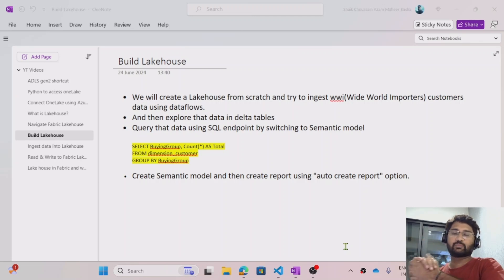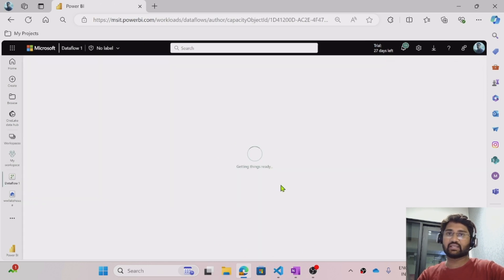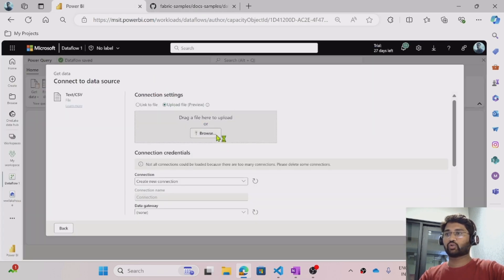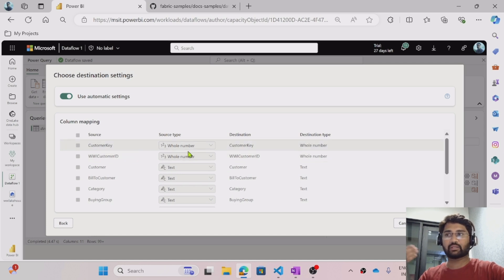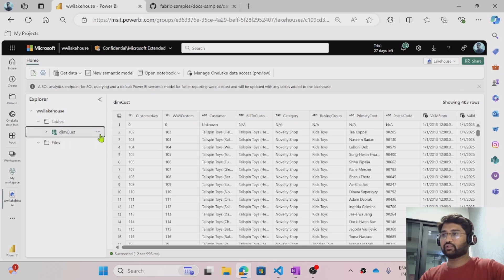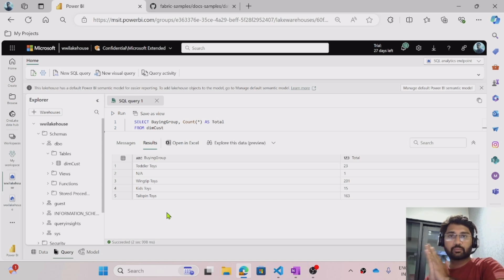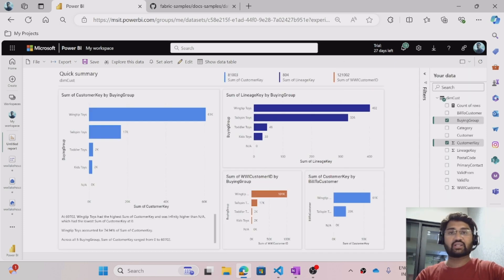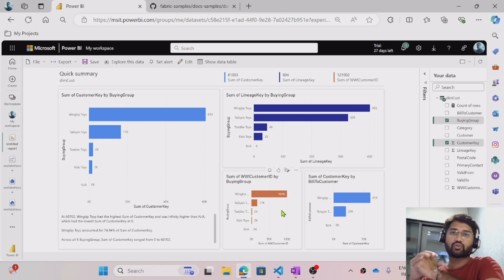17. Build Lakehouse in Microsoft Fabric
In this video, I discussed about building lake house by ingesting sample file.